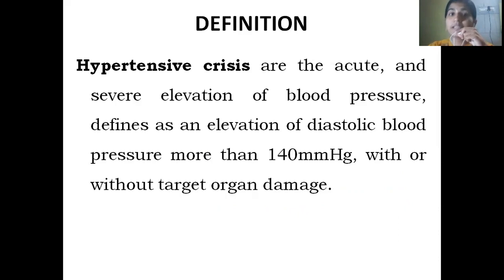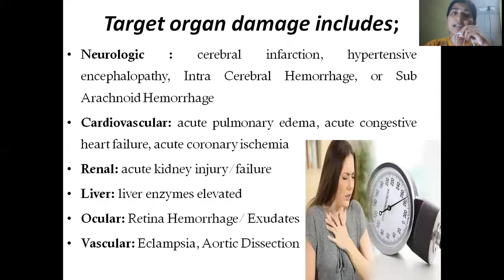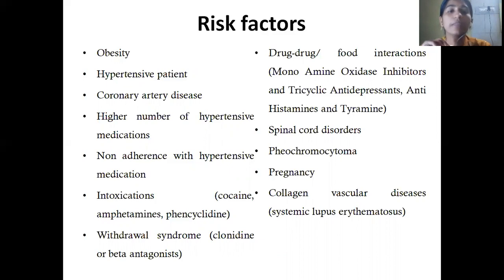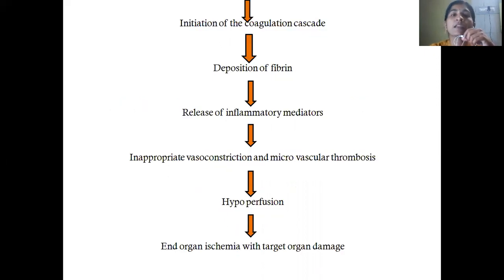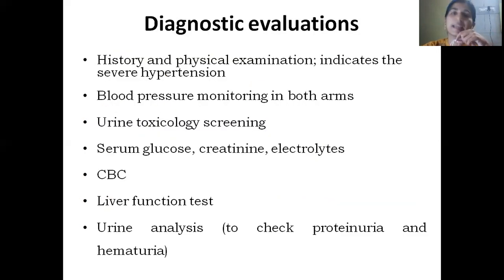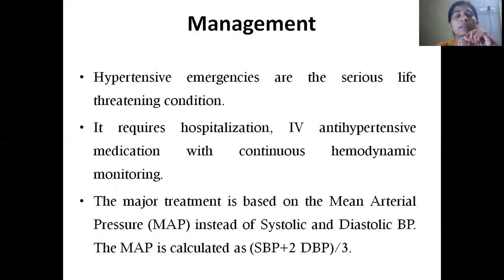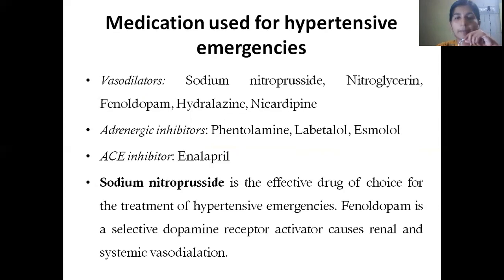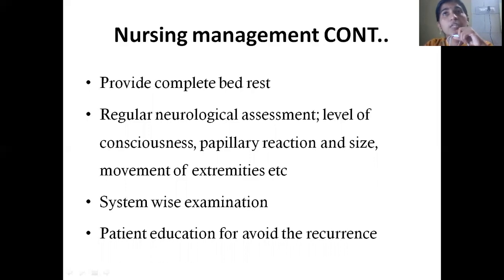LECTURE ON HYPERTENSIVE CRISIS FOR NURSING STUDENTS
a small lecture on the hypertensive crisis for nursing students